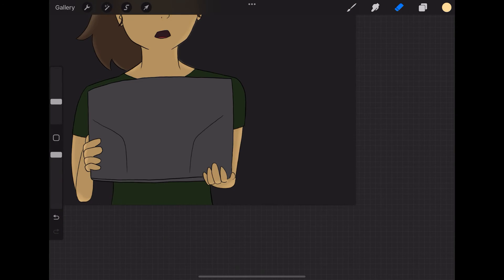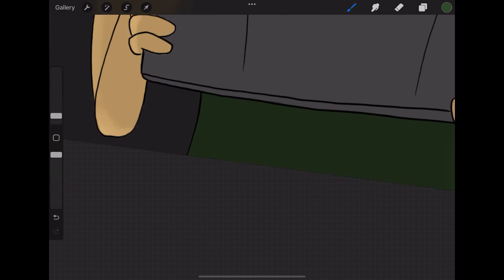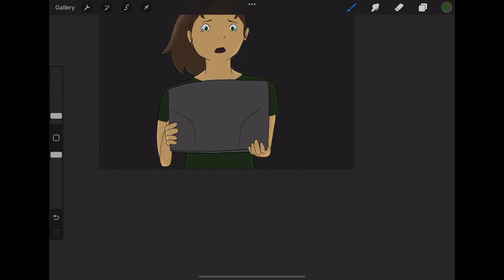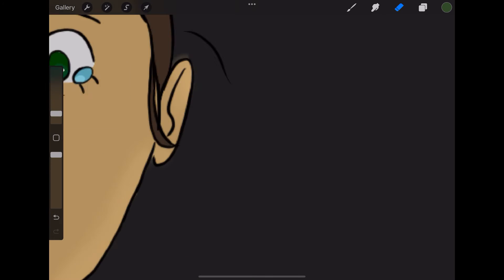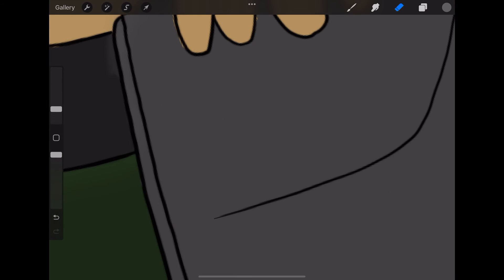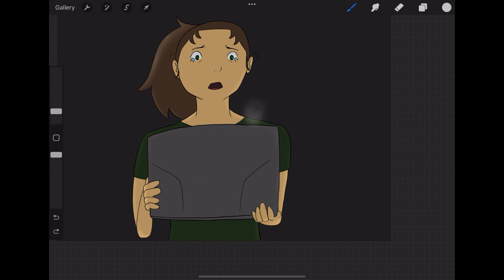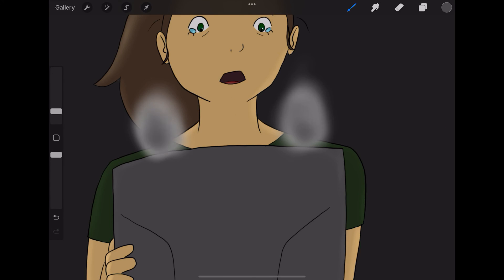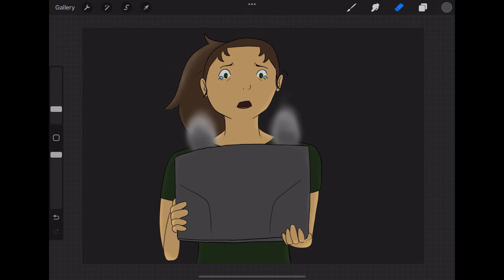So . . . a thing happened (read desc)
Don't mind me, just dying internally.
I don't have community posts yet so I'm gonna have to settle for uploading a video instead.

So, my laptop died. Started smoking, black screen of death, all that good stuff. My next video was supposed to be a map part I was working on, but I wasn't able to recover any of the files so I have to start from scratch. I didn't think to back them up because the laptop was BRAND NEW. But, since it was new, I was thankfully able to return it and get it replaced with the same model, which just came in.
So anyways, just thought I'd slap this video together and throw it out here for your viewing pleasure before submitting myself to hours of mental and emotional torture :D
See y'all on the other side lol

RIP:
Unfinished MAP files
The one Minecraft world I was able to make
Subnautica save file I actually made progress on

Our time together was too short, you will be missed T~T